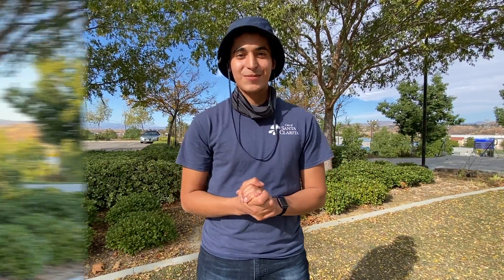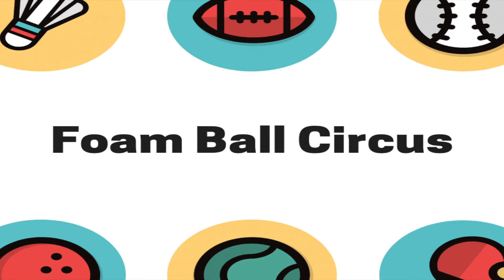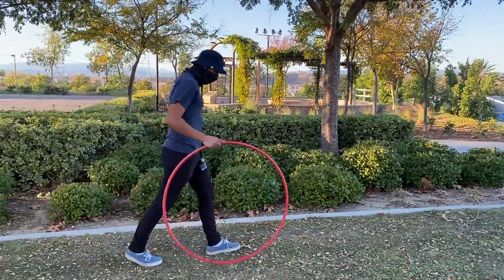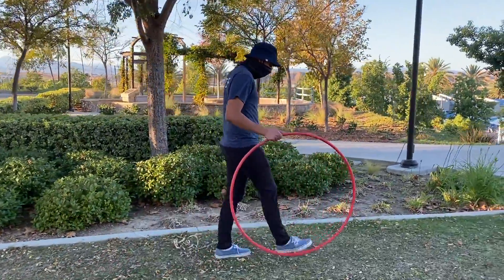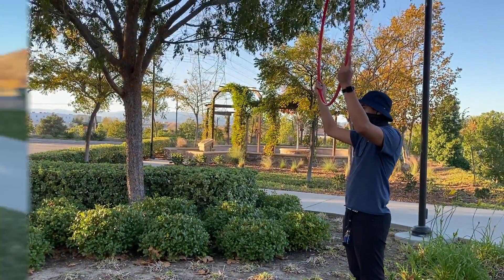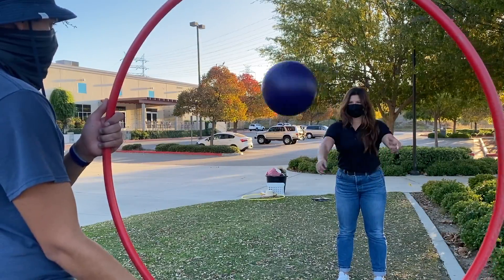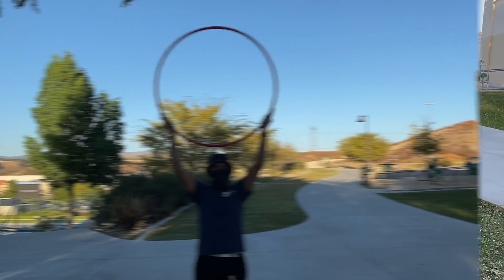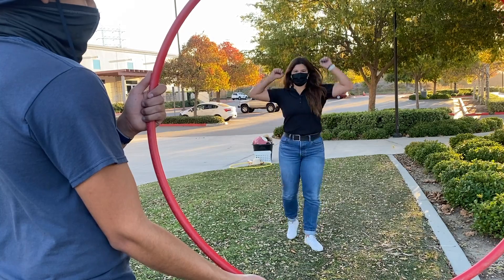Fitness and Sports Activities – Part IV (3-6)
Let's get active Santa Clarita! During this session, staff from the Recreation and Community Services Department will teach you how to play Foam Ball Circus. This video can be used to help you meet your physical education (PE) requirement for school!

City of Santa Clarita | 2020